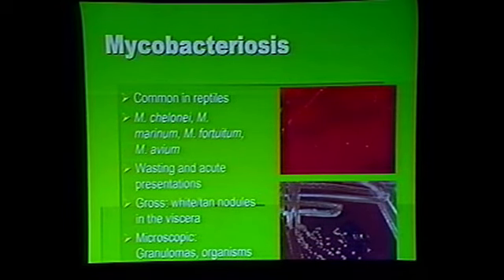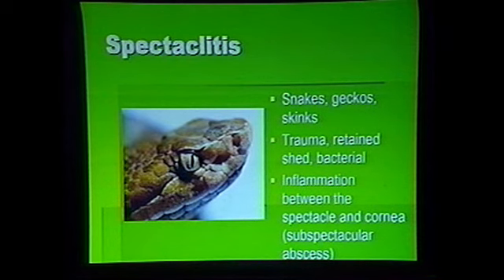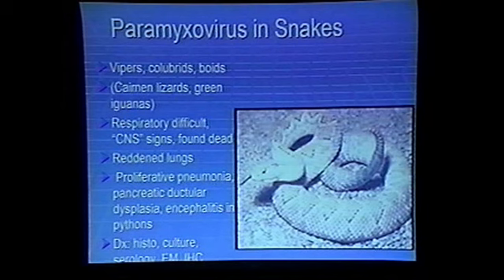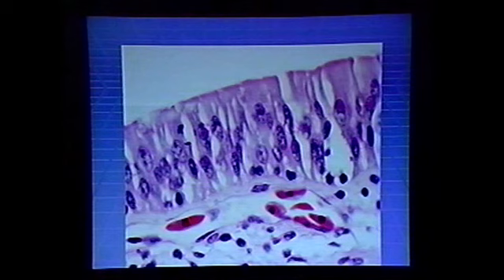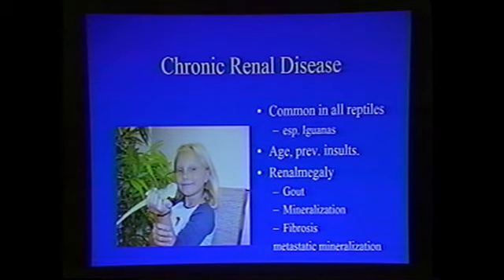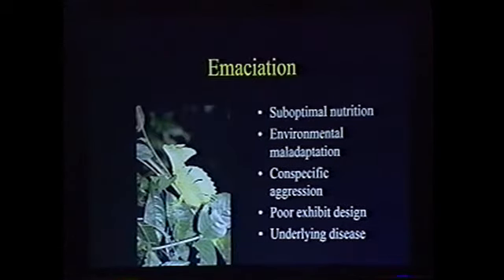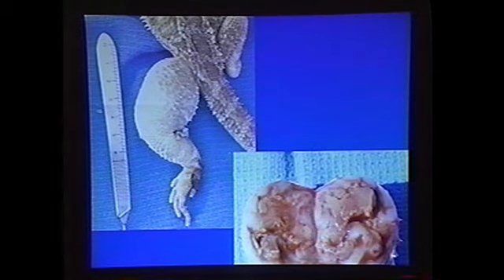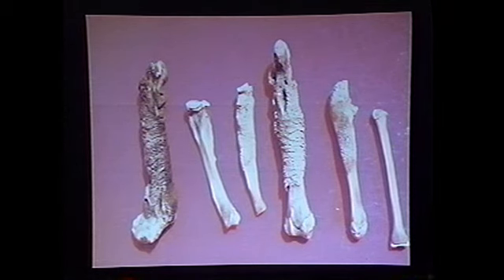Diseases of Reptiles - Dr Michael Garner - 2003